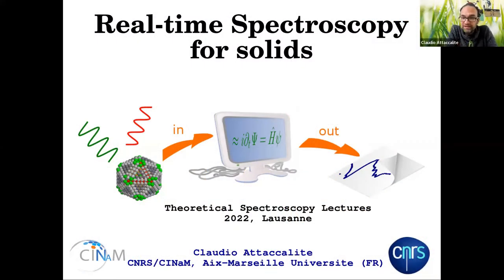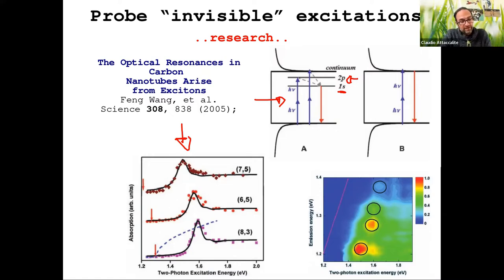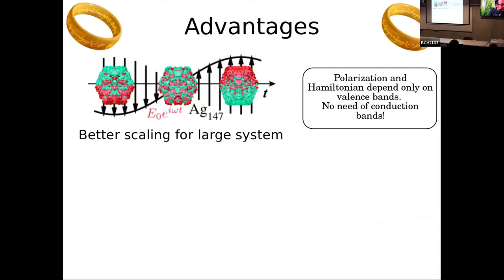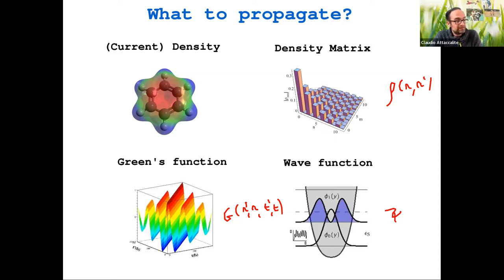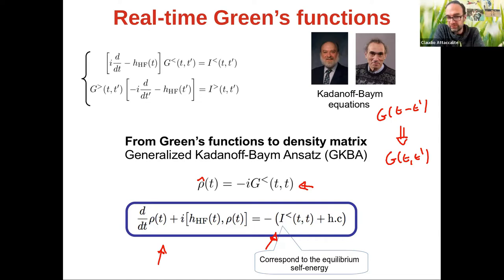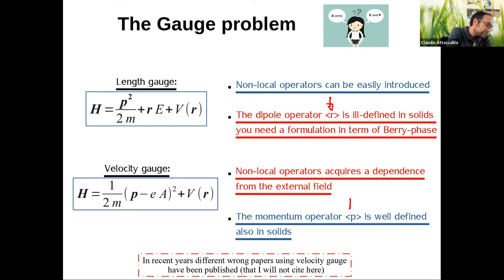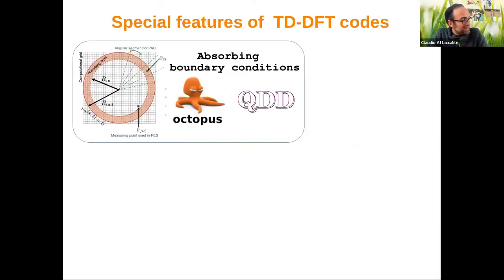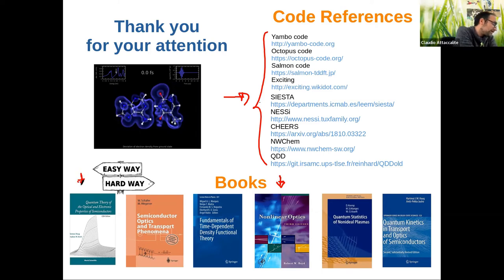Time Resolved Spectroscopies (Claudio Attaccalite)